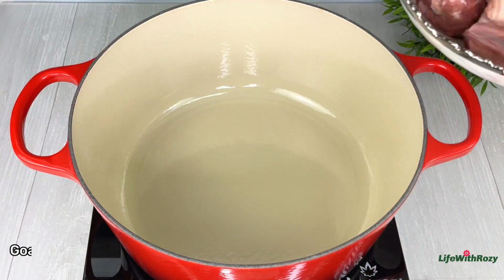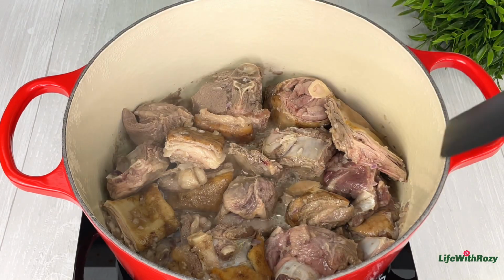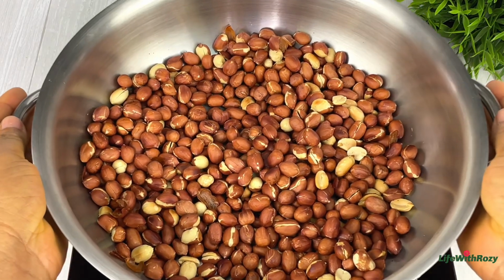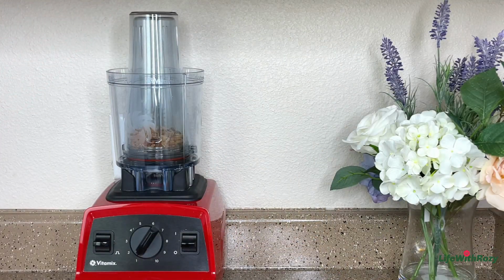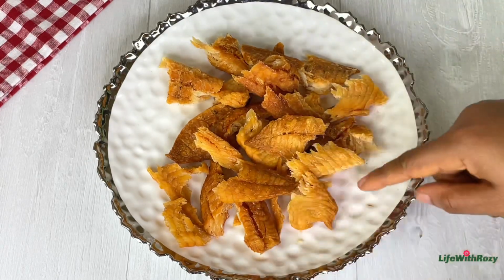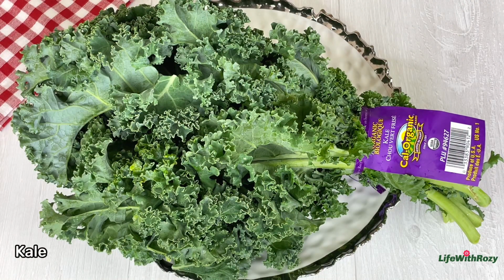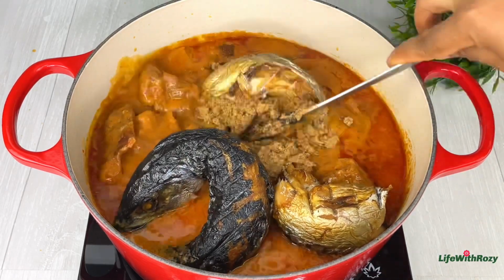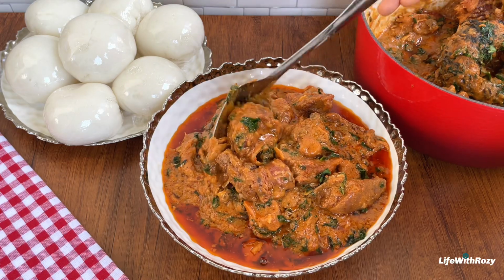HOW TO MAKE BEST GROUNDNUT SOUP | PEANUT SOUP